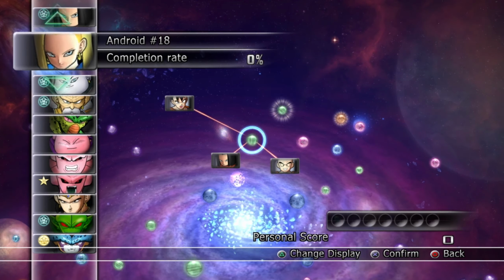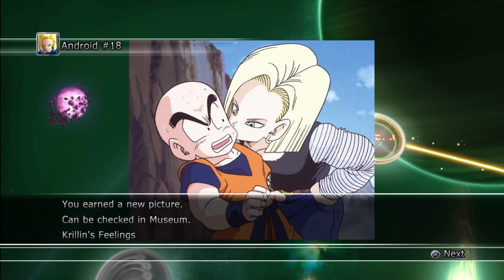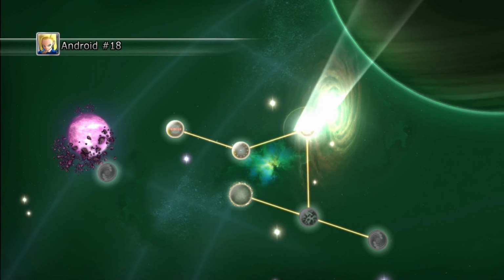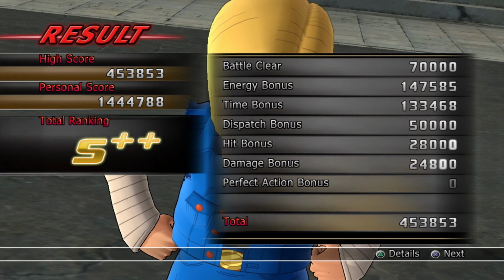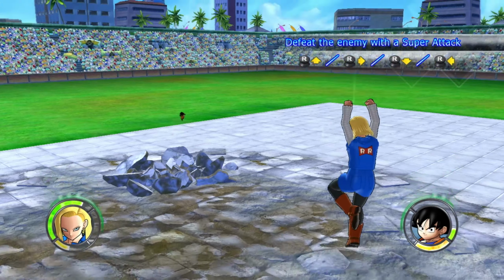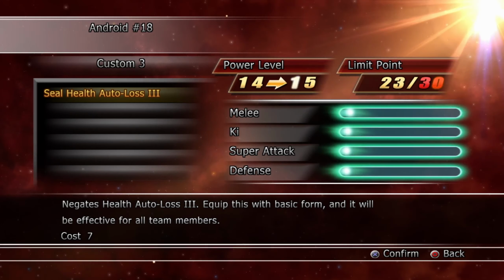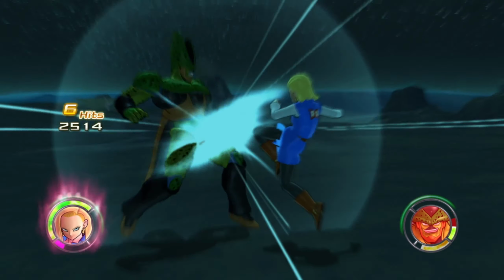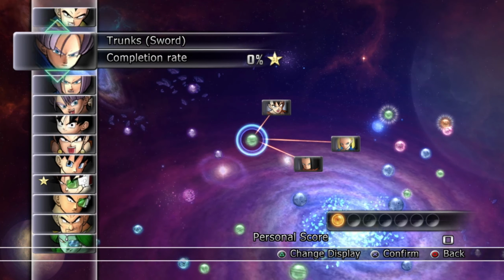Krillin's wife Android 18: Dragonball Raging Blast 2 Galaxy Mode Part A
This is Part A for Android 18: Dragonball Raging Blast 2 Galaxy Mode Dragonball Raging Blast 2 Galaxy Mode where we fight only the battles that lead up to the boss fight of the character.

Part A is playing all the battles that lead up to the boss battle. As well as unlocking extra hidden or locked away battles for a 100% completion on the character.

Part B is playing the extra battles that have been unlocked or hidden from the original path that leads to the boss battle.

1.
2. (the one I used) Audio-Technica ATR2100-USB
3. Audio-Technica ATR2100x-USB
4. Blue Snowball
5. Puroma Desk Stand
6. On-Stage MS7701B Tripod Stand
7. USB Type C
8. USB Type Micro

1. Davinci Resolve 17

1. Case: Thermaltake SUPPRESSOR F31 ATX Mid Tower
2. Motherboard: MSI B550-A Pro
3. CPU: AMD Ryzen 5 3600
4. Cooler: Cooler Master Hyper 212 EVO
5. Graphics Card: EVGA GeForce GTX 970 4GB SC GAMING ACX 2.0
6. SSD: Kingston Digital 120GB SSD
7. SSD: SAMSUNG 970 EVO Plus SSD 500GB
8. HHD: Seagate BarraCuda 2TB
9. Memory: 2X VENGEANCE® LPX 16GB (2 x 8GB) DDR4 DRAM 3600MHz
10 Windows 10 64-bit